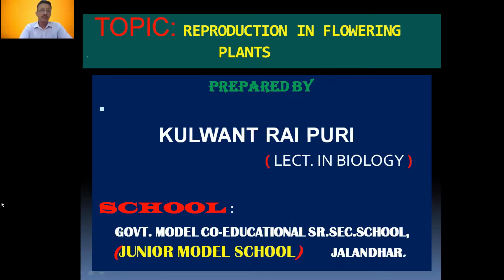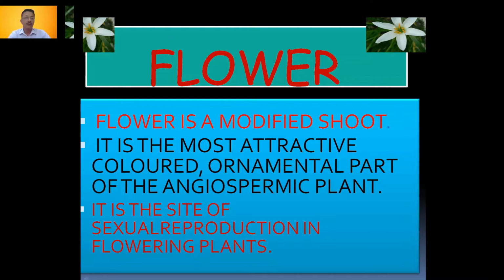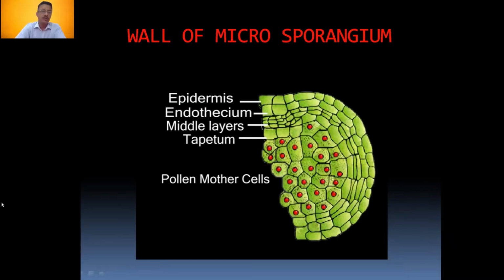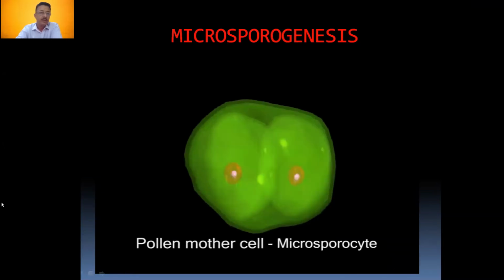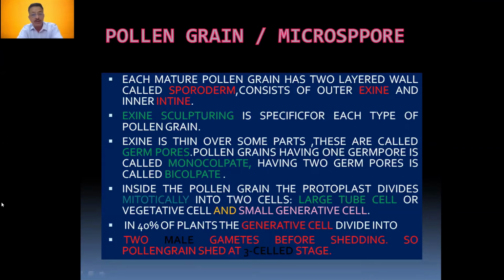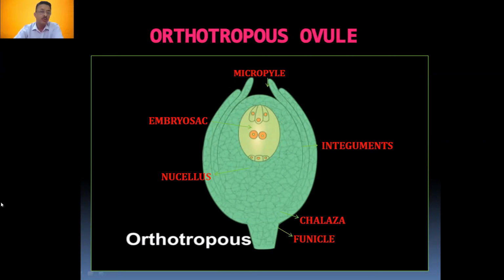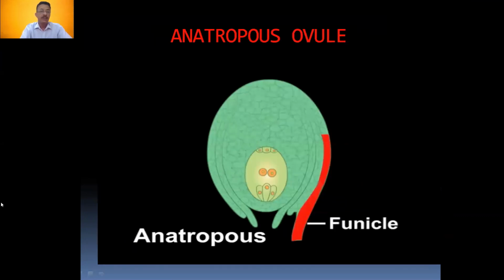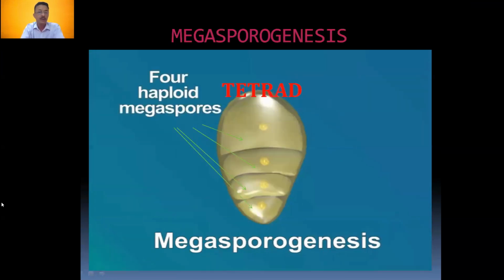Reproduction In Flowering Plants Part A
Contents:-

Parts of a flower Sex organs in plants
Structure of pollen sac/Microsporangium
Microsporogenesis/Formation of pollen grains
Structure of pollen grain Male gametophyte
Development of female gametophyte - 1
Types of ovules
Megasporogenesis